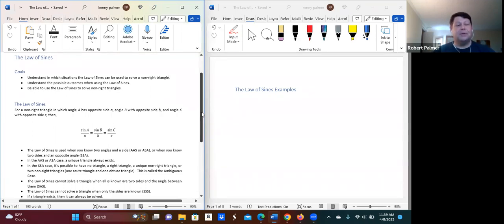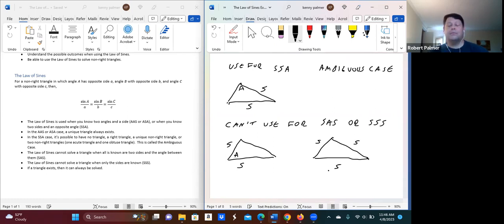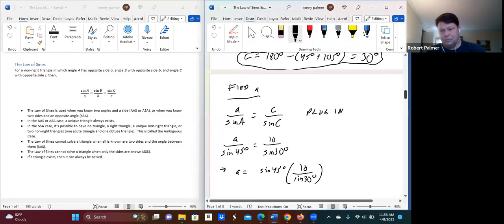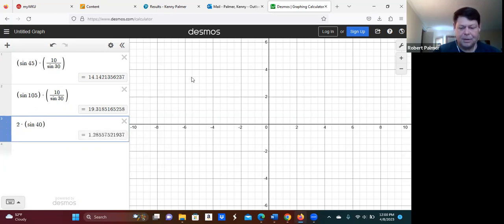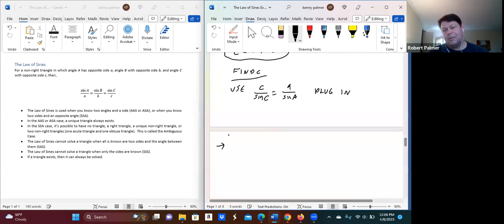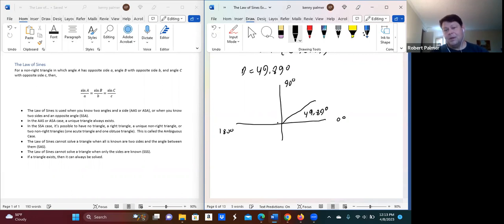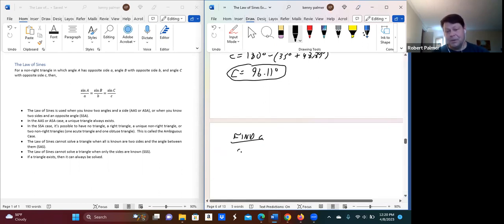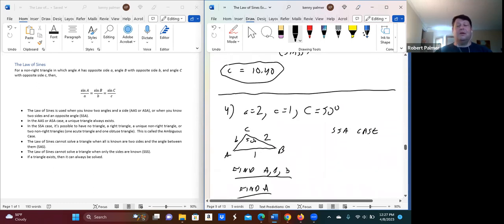The Law of Sines